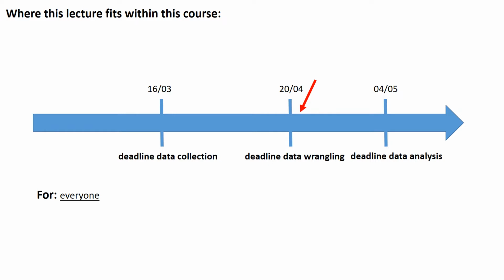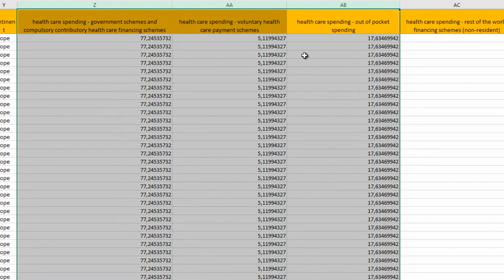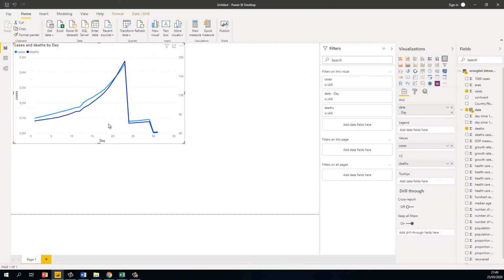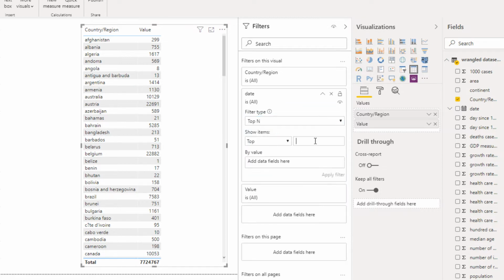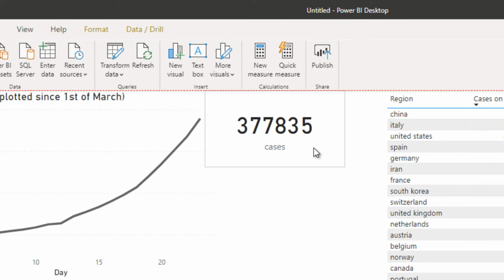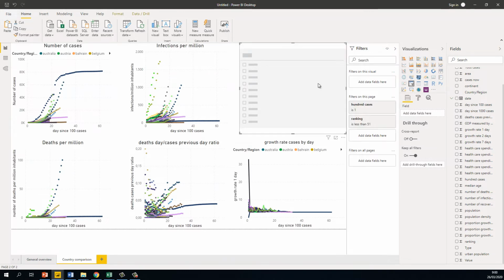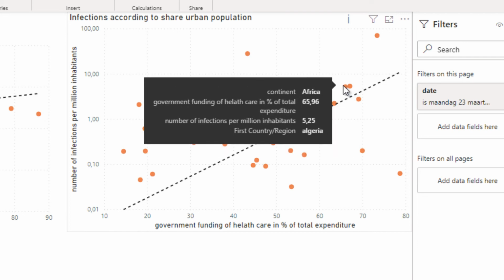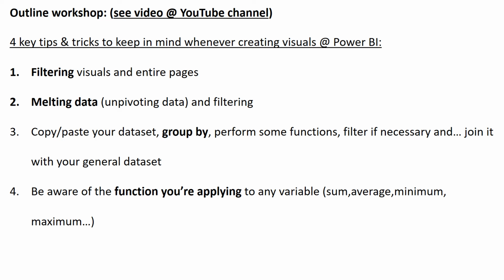Data visualization in Power BI - workshop (practical V)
Workshop on data visualization for students of Ghent University and BScSS students (VUB+Ghent)
Please watch the video in HD.